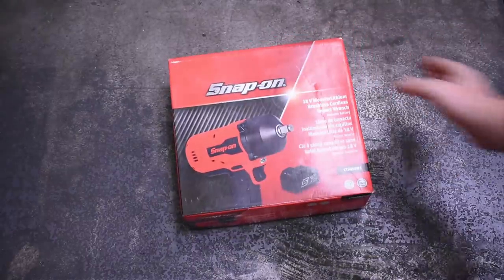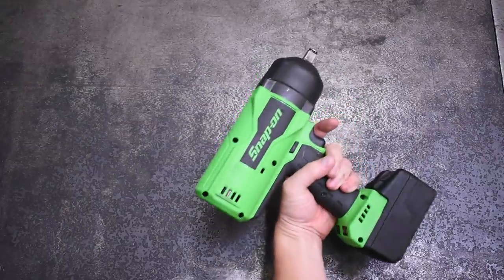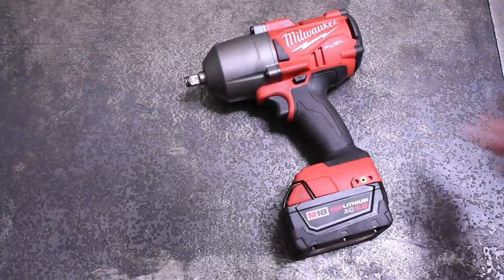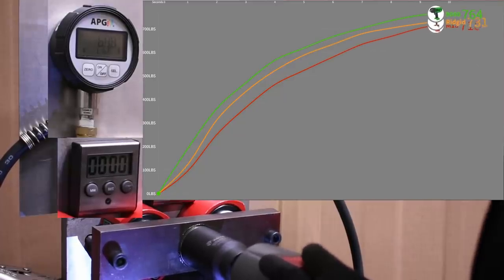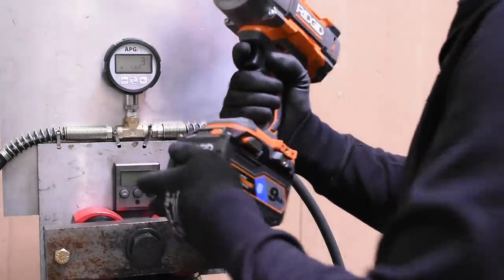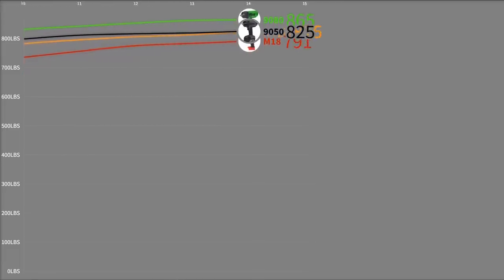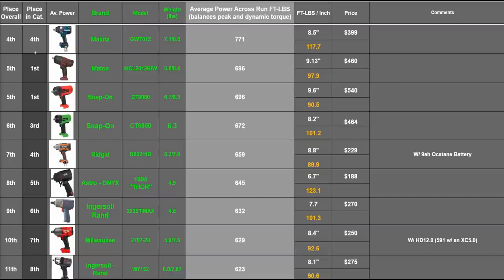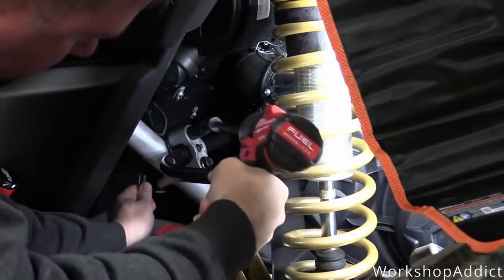Snap On's New CT9050 High-Torque is Smaller Than M18 & Hiding A Big Secret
Our live rank list has moved! We have a new Bolt Expectations Poster! Big thanks to @damn_its_froy for letting us borrow this one! Today we look at the all new Snap-On CT9050 cordless impact wrench, a high torque that Snap-On calls mid-size but is really just finally in comparable size to some of the usual high-torques we test. Is it worth your less than CT9080 yet still quite expensive money? This thing throws us for a loop, enough so that we didn close to twice the runs we normally do to double check things. But the results tell the story, and numbers don't often lie around here!